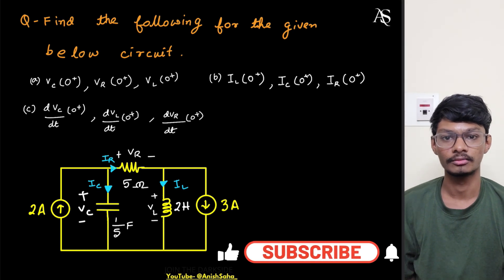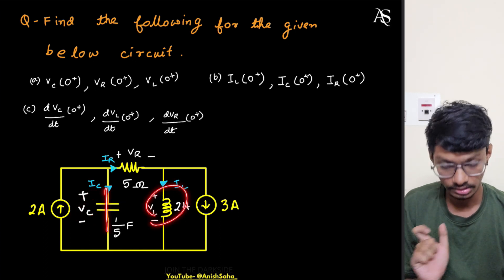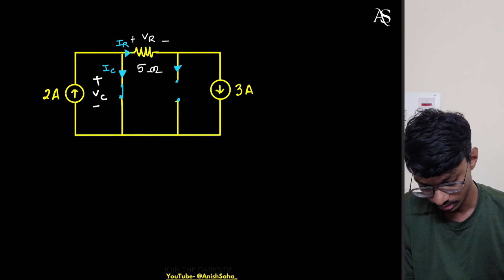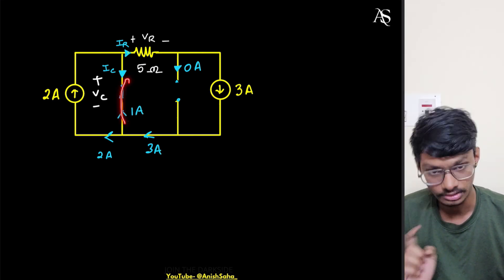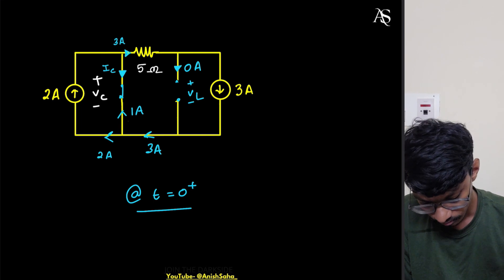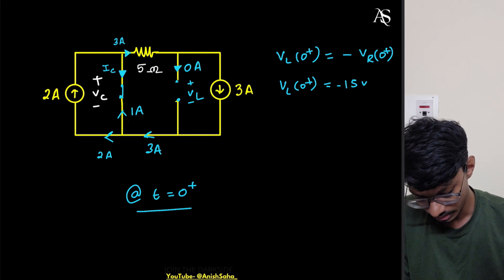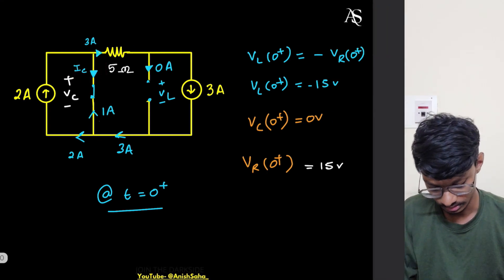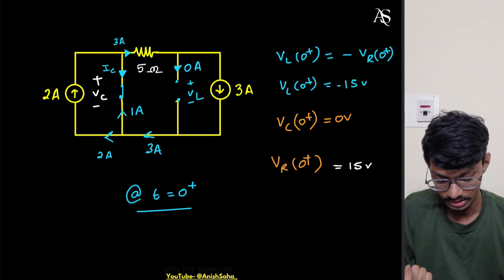Screening Test Problems || Initial Conditions of Capacitor and Inductor || Concept Through Question